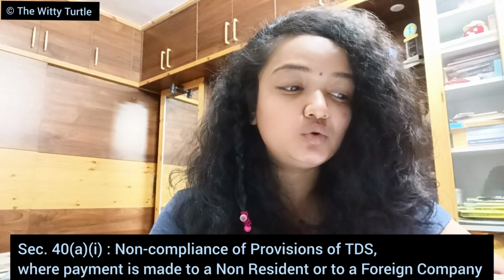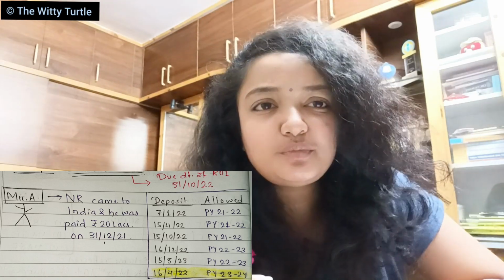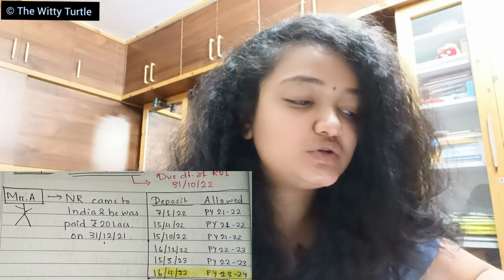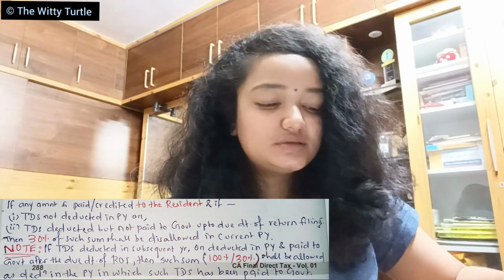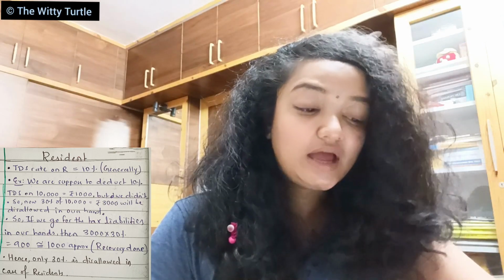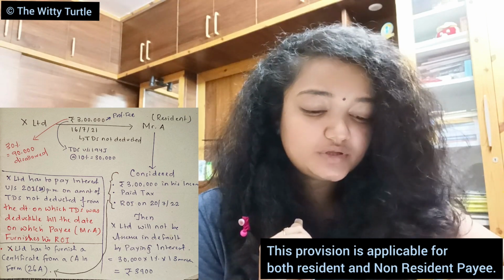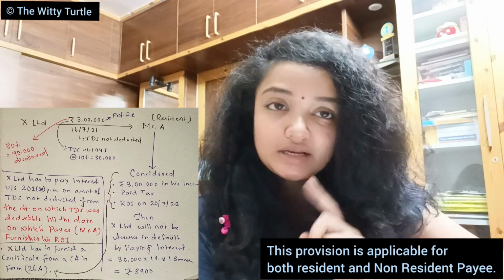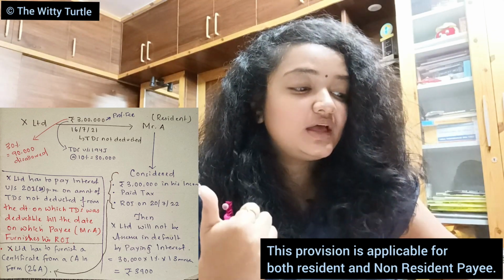🔥#33 DT Revision Class - PGBP - CMA Final & Inter